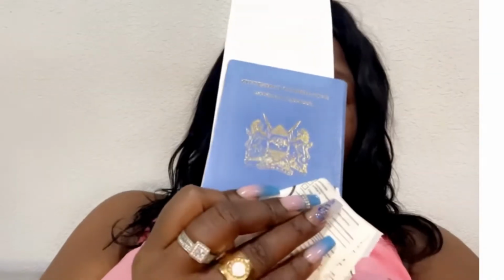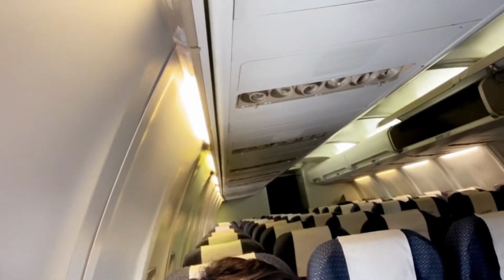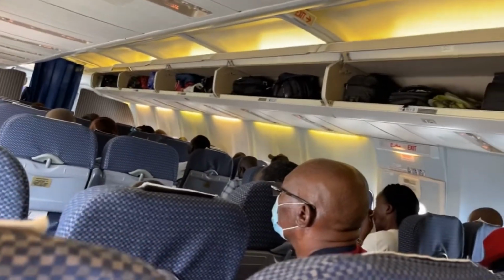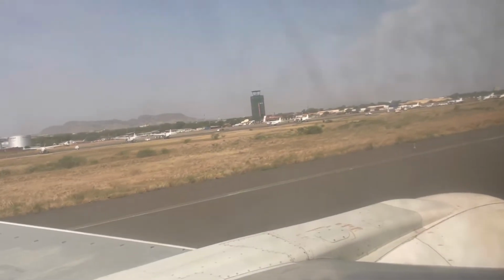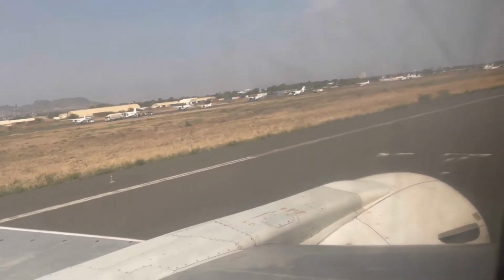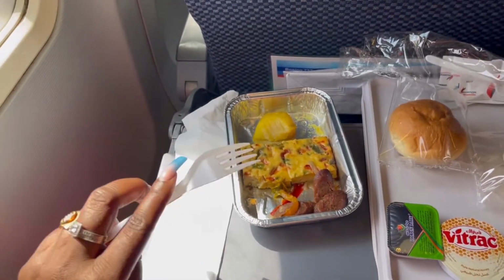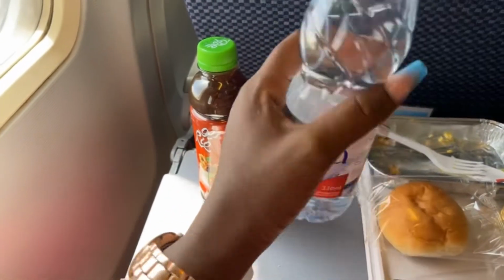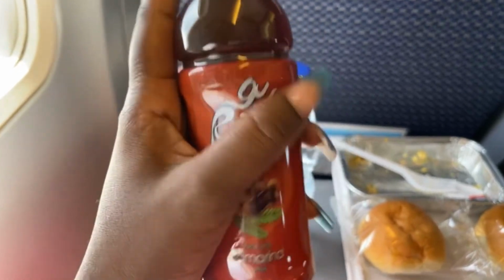My Taco Aviation Flight - The Experience. The Good And More